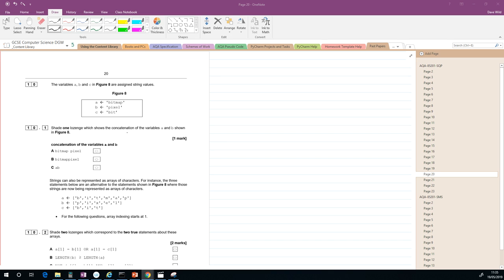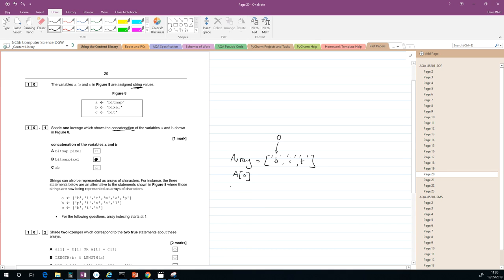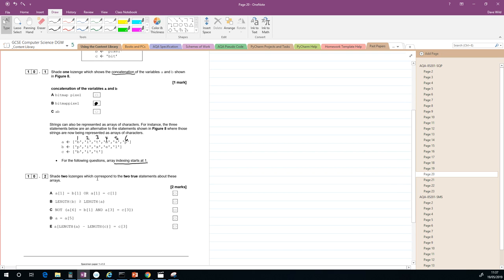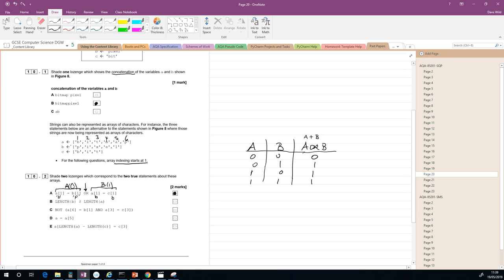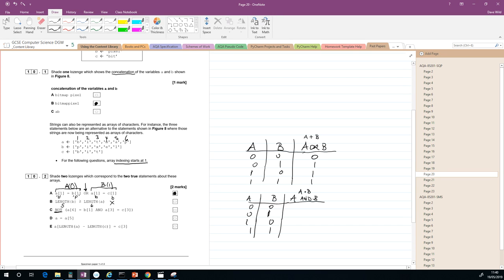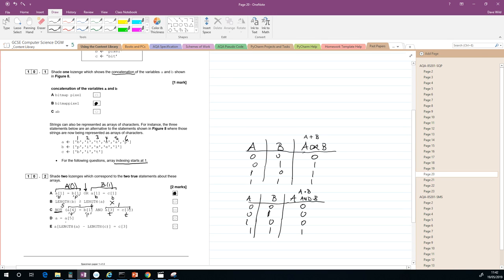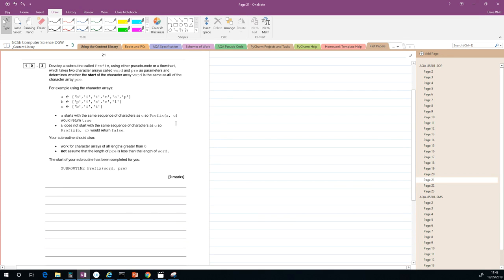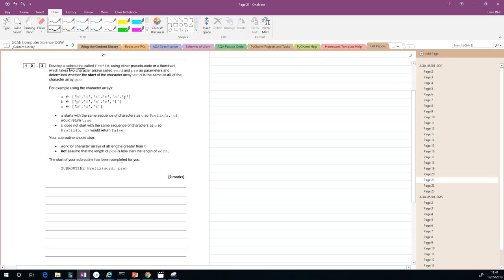Dr David Wild, Head of Computer Science, Sherborne School. Exam Paper Question 10.1 and 10.2